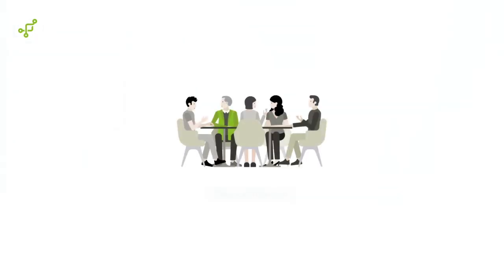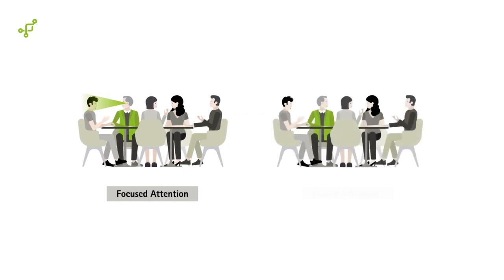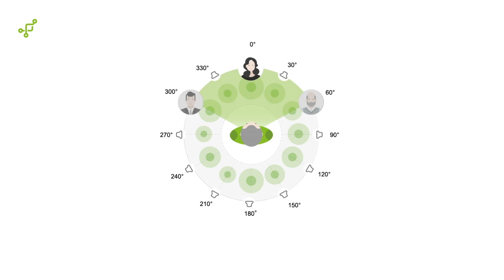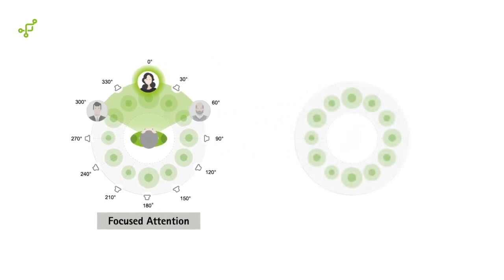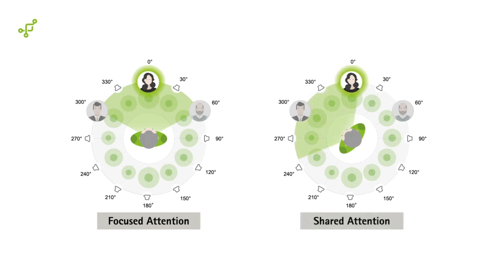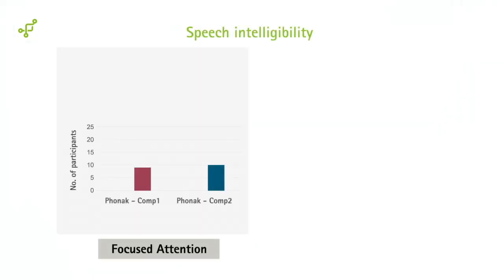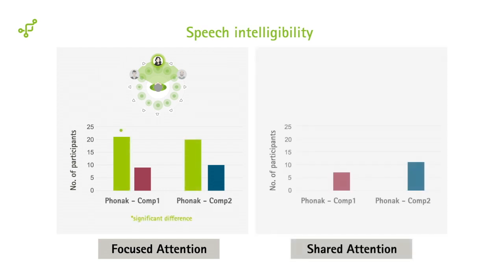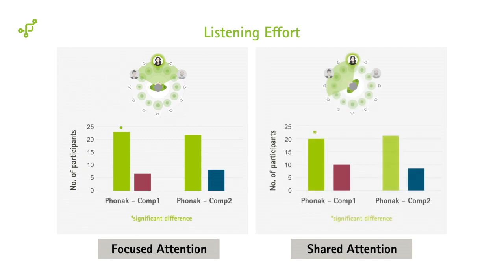AutoSense OS - Speech intelligibility and less listening effort in complex listening situations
Understanding speech in noise is one of the most difficult listening situations for hearing aid weares. MarvelByPhonak can improve speech intelligibility even in tricky listening environments.